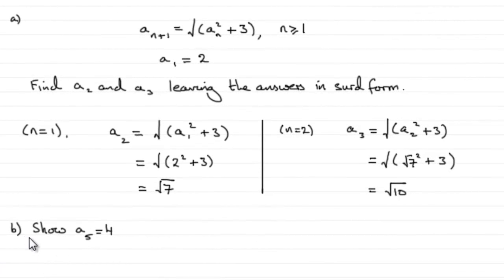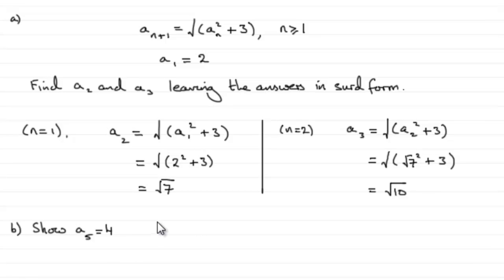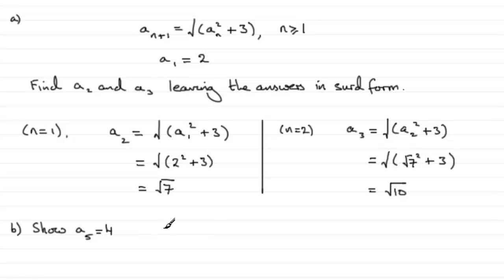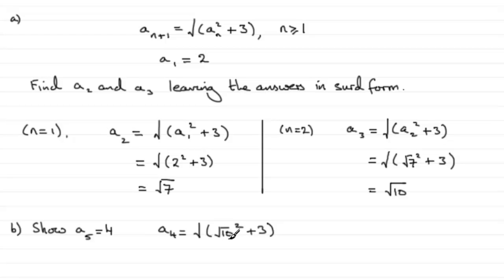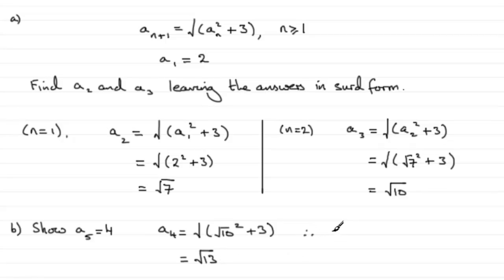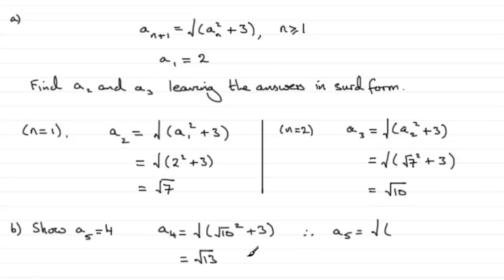A-Level Edexcel Core Maths C1 June 2010 Q5b : ExamSolutions